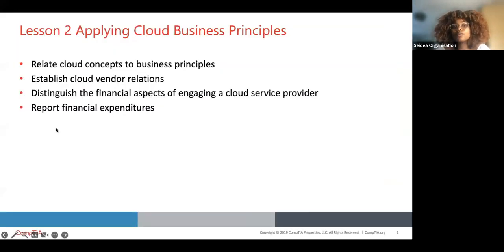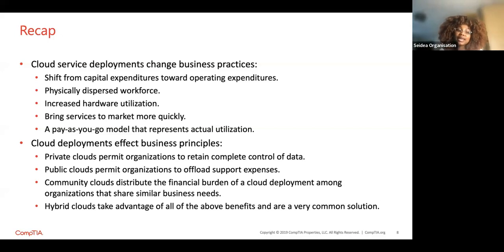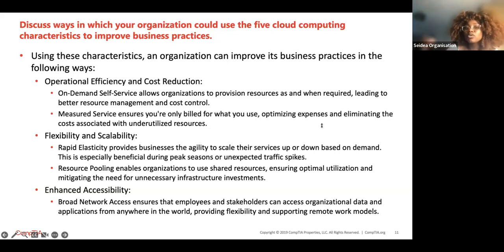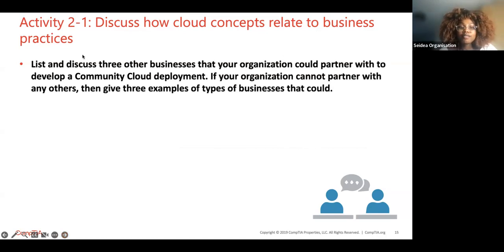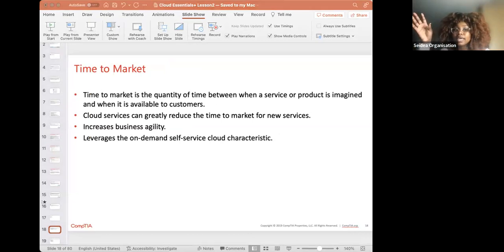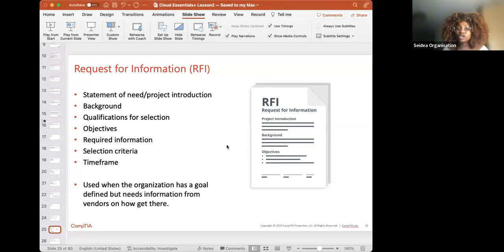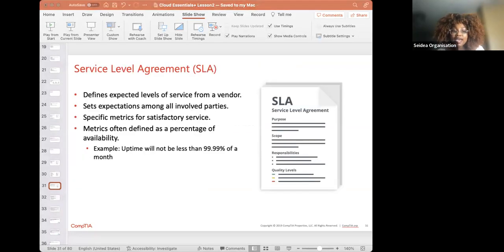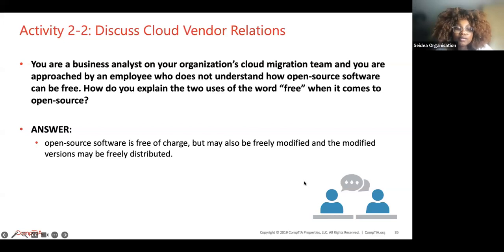Seidea Bootcamp: CompTIA Cloud Essentials+ 3